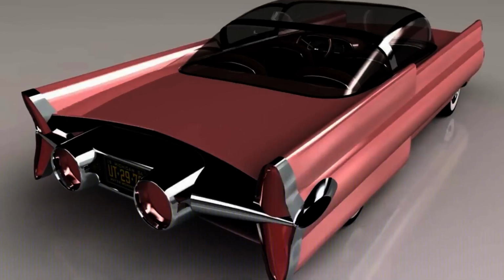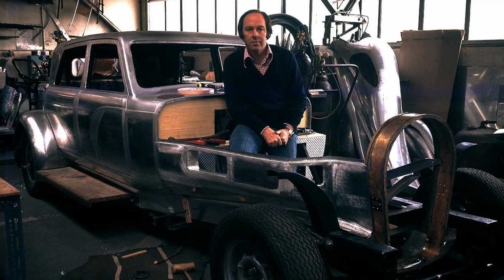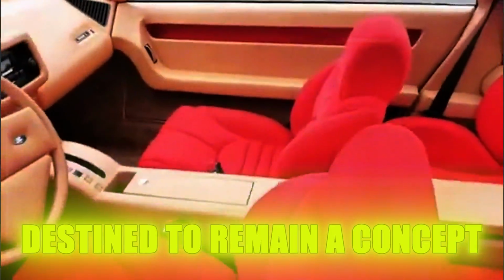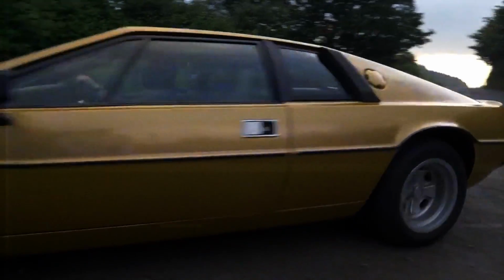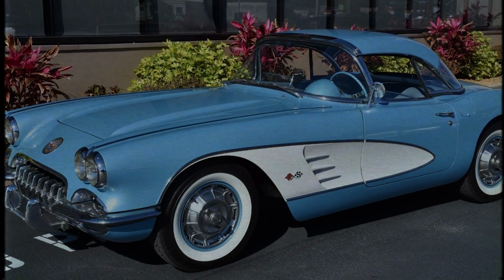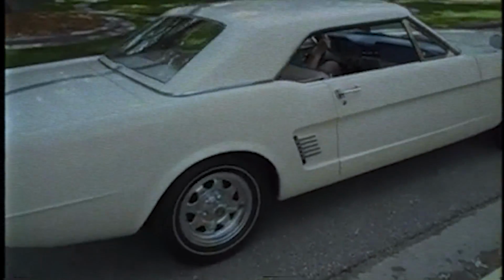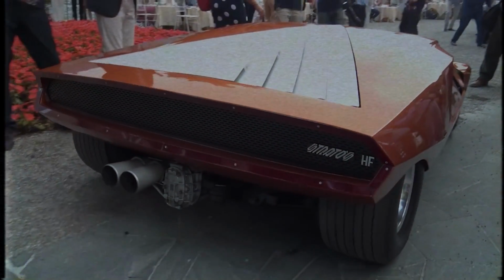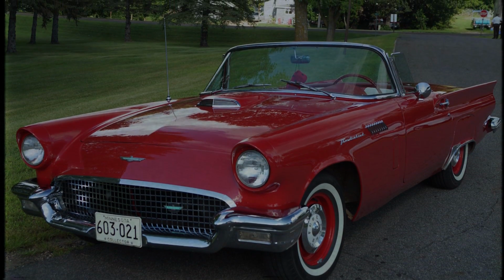The Craziest Concept Cars From The 70s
Explore the top 10 craziest American concept cars from the 1970s in this video! From futuristic designs to innovative features, these concept cars are a must-see for any car enthusiast.

These are the crazy cool designs that car makers came up with to wow the public, hinting at the future of driving. Some of these concepts made it to production, while others never left the design studio.

Here is a list of the top 10 craziest concept cars from the 70s & 60s that America produced ever.

1. Panther 6 (1977)
2. Ford Probe I (1979)
3. 1967 Cadillac Eldorado XP-825 Concept
4. Silver Lotus Esprit Concept
5. 1977 Pontiac Trans Am
6. 1964 Pontiac Banshee
7. 1963 Ford Mustang II Concept
8. 1970 Lancia Stratos HF Zero by Bertone
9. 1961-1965 Chevrolet Corvette Mako Shark Concepts
10. 1961 Cadillac LaSalle XP-715 Concept